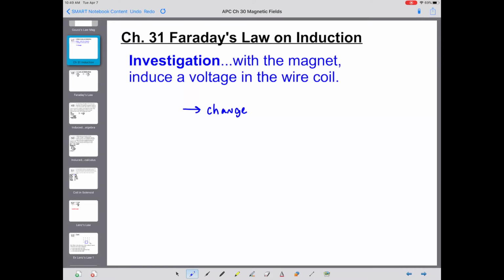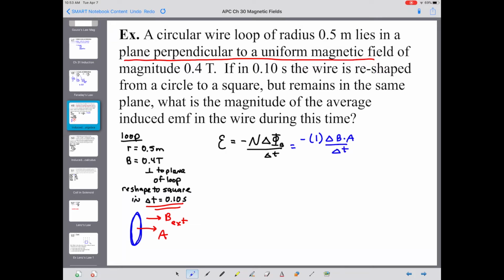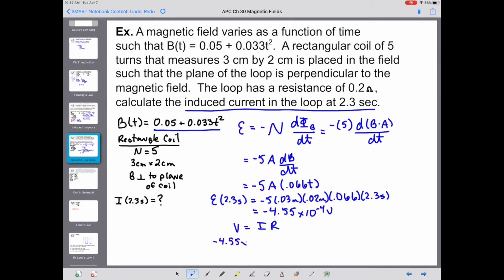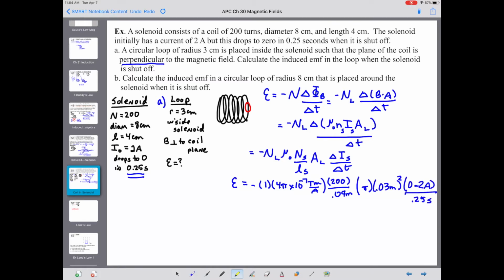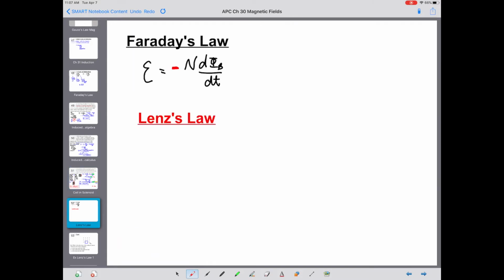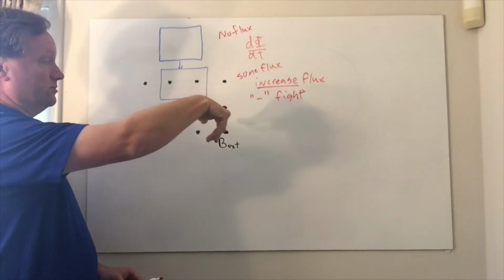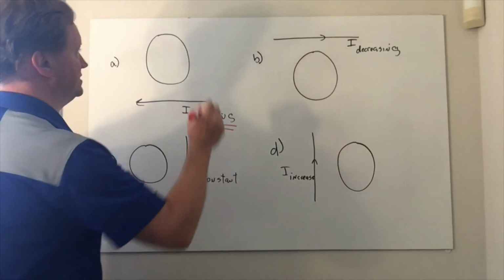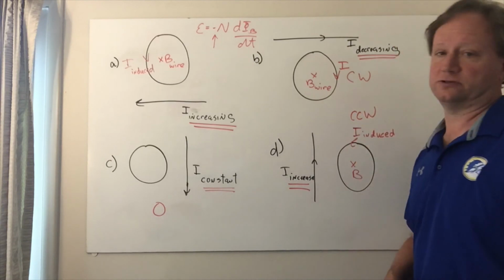AP Faraday's Law of Induction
This video follows the Induction Investigation and develops the logic of Faraday's Law of Induction.  It goes into problem-solving applications, Lenz's Law, and right-hand rule applications.